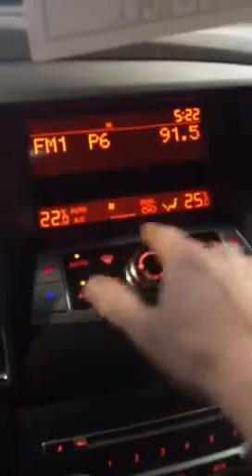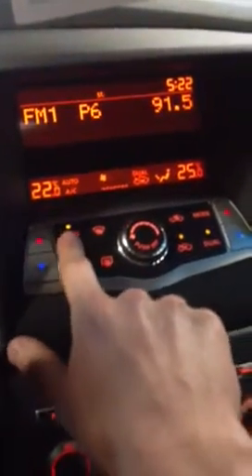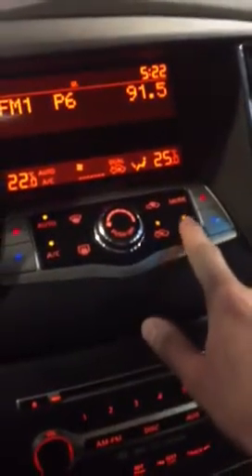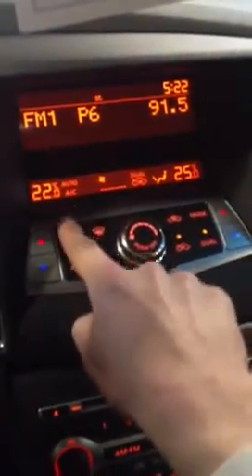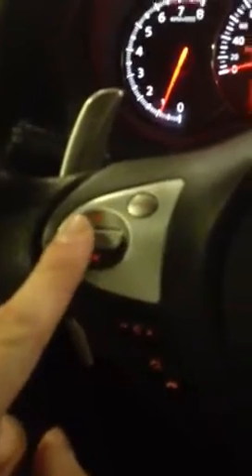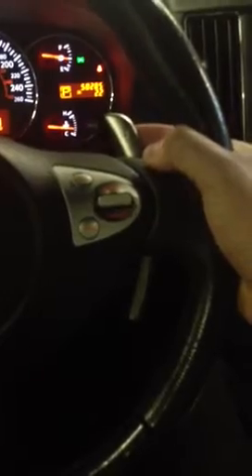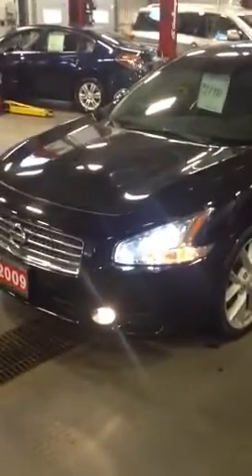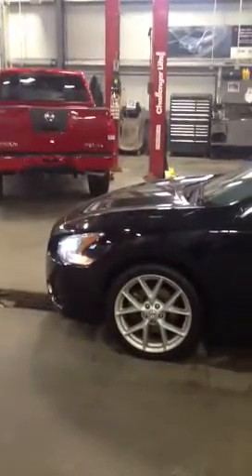2009 Nissan Maxima Walk-Around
A video walk around of our 2009 Nissan Maxima. Amazing vehicle that feels like nee at a used car price!